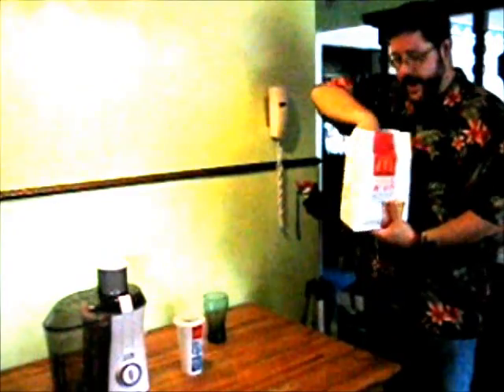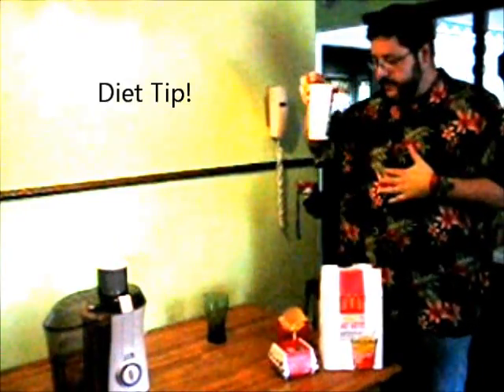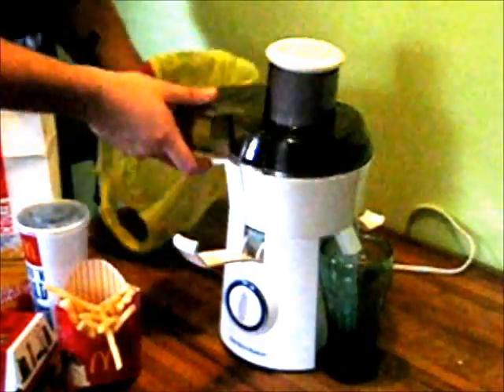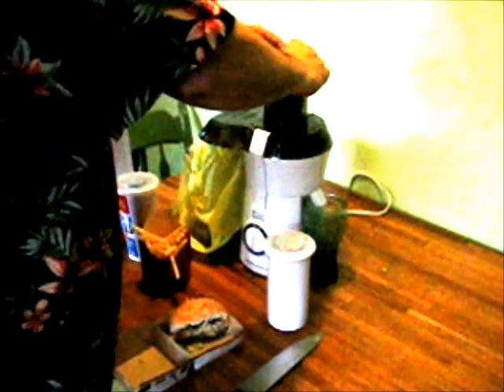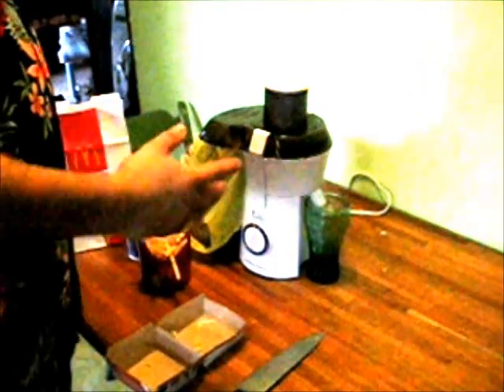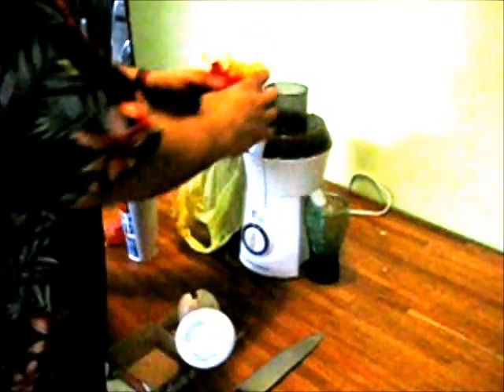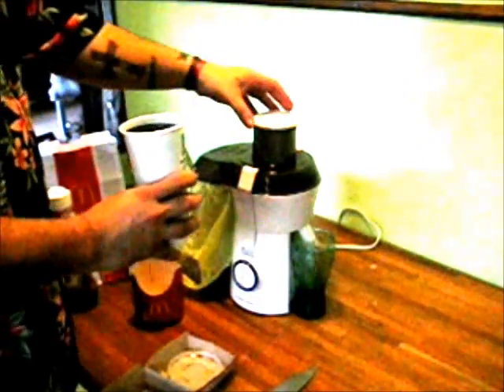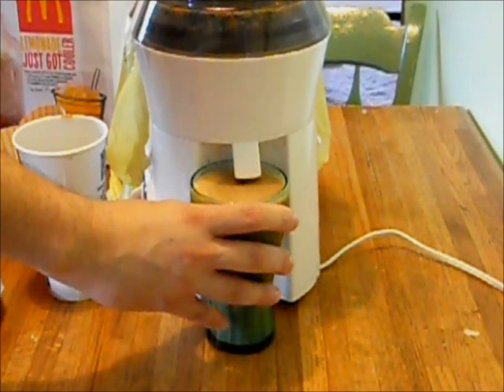Can You Juice It? Episode 1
Our first installment of Can You Juice It? in which we juice and drink a Big Mac Value Meal from McDonalds.  This was our first attempt, and the video quality is not great but you get the point.  The grainy video is from a Canon PowerShot G6, and the clearer video is from a Nikon CoolPix S205.  In the future we will only use the CoolPix.  Also, let me assure you that the unfortunate cut at the end does not mean we switched drinks!  I drank what I juiced in the video!